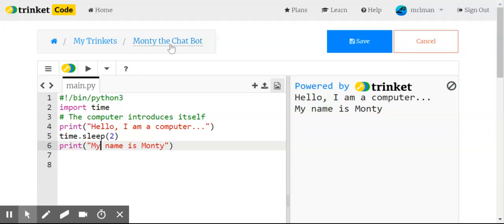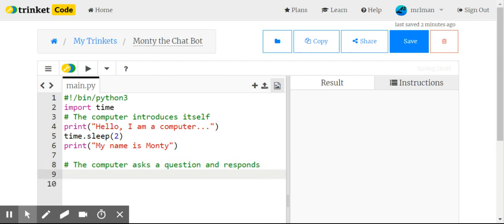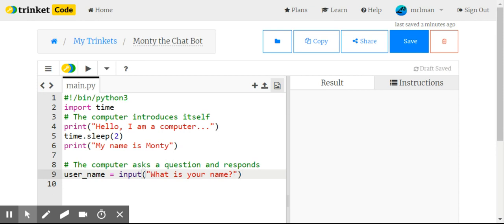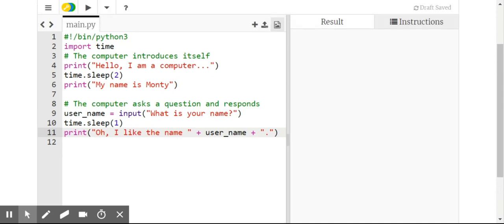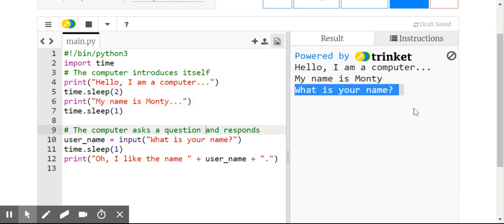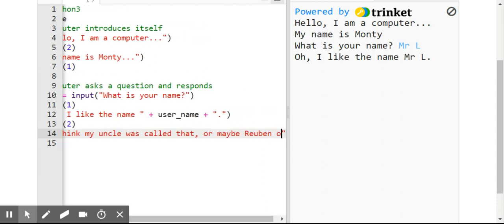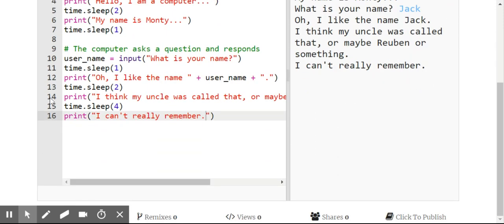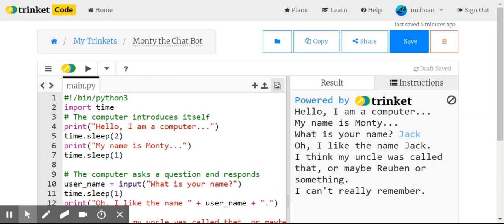Python Chat Bot Part 2 - Question and Response